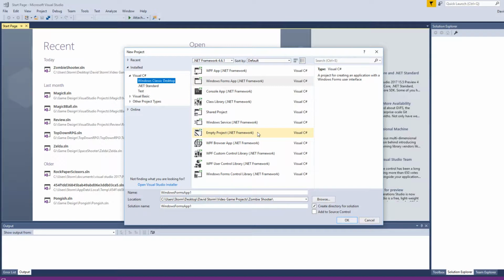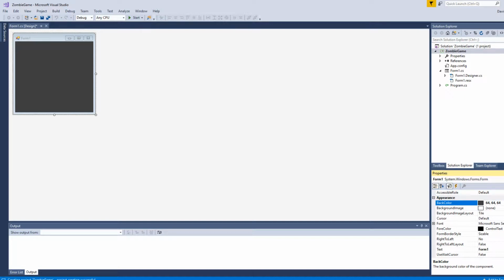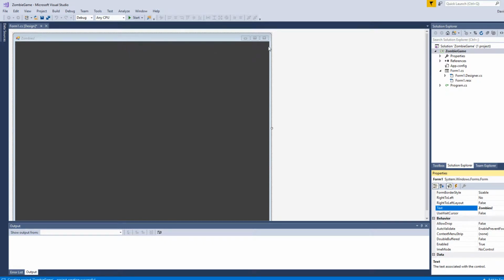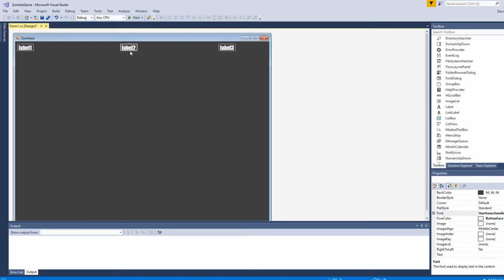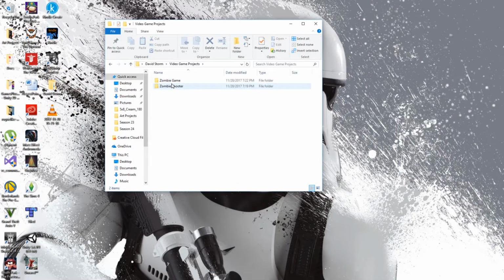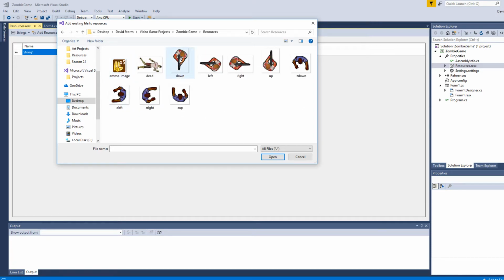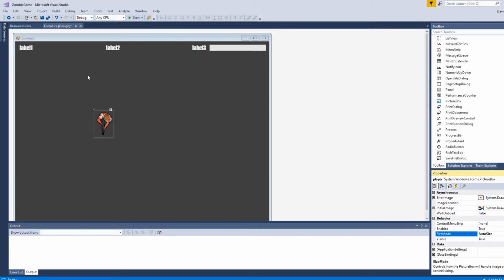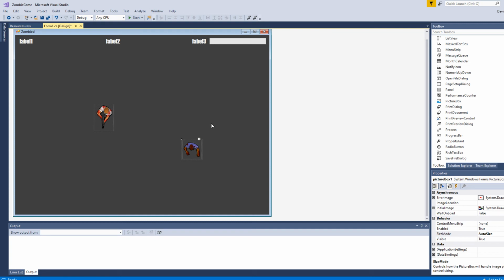Zombie Shooter 1 - Windows Forms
A video for Computer Programming class.